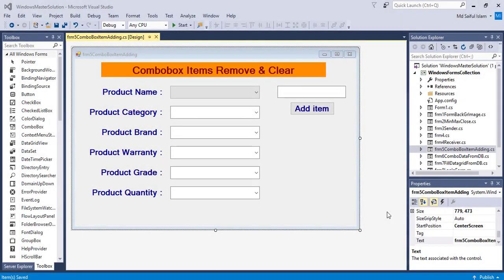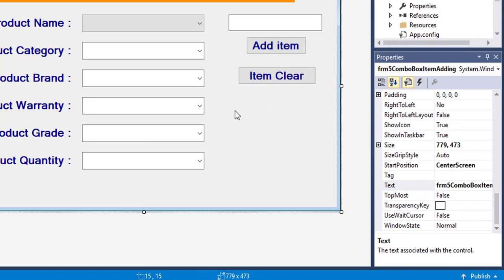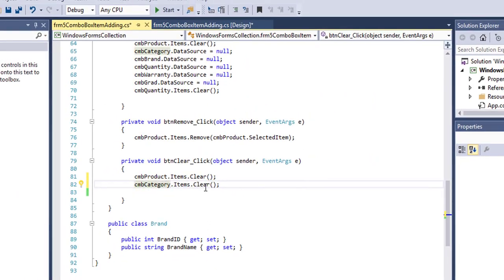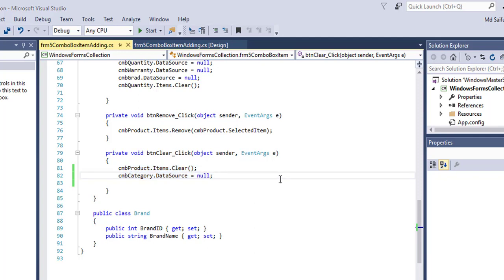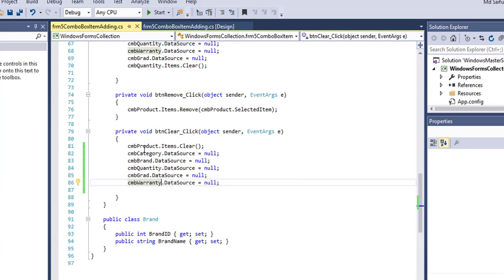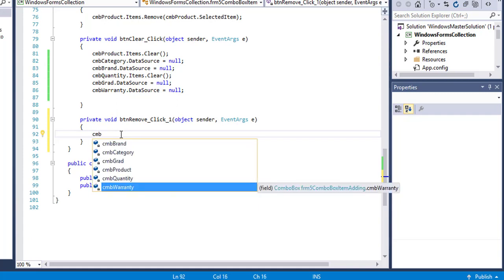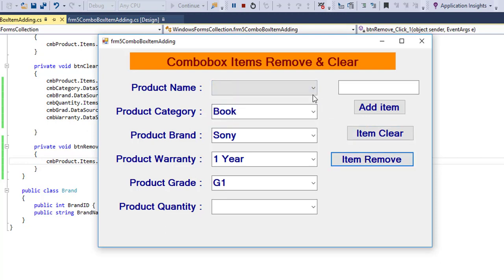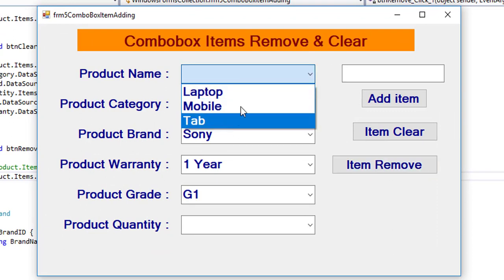How to remove and clear Items from combobox in various way in C#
In windows form development often remove and clear data from combobox whichwas loades differnet datasouces.  We can remove item from combobox data in diiferent way, Like using Remove() Method and using RemoveAt() Method with Index of the item.
Form Clearing Item we will combo.Item.Clear() Method for the combobox where item added one by one
And combobox.datasouces=null for the combobox where item added collection.

In this video I have showed both process form remove and clear item from combobox.
Working Steps:
1. At first Design a form with Six combobox and Info Labels and a add button
2. Then add Item one by one in different way.I have done it in my previous video.
3. I have taken a button for clear item from combobox and show code two way, for single item and for collection. Just for show I have clear all combobox of this form to be more familiar and form Example.
4. Then I have taken another button for remove item from combobox, here I have showed the use of Remove and RemoveAt function.
       3.   Run and check every time.

Thanks again